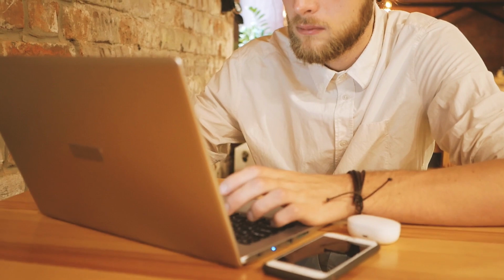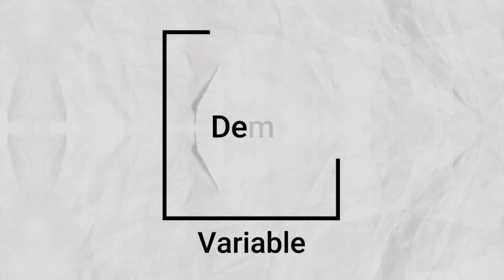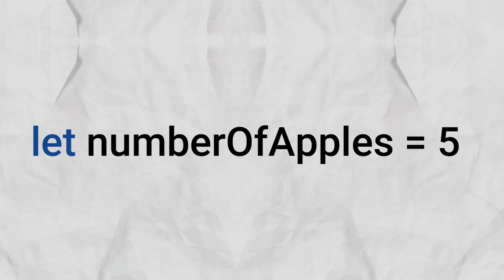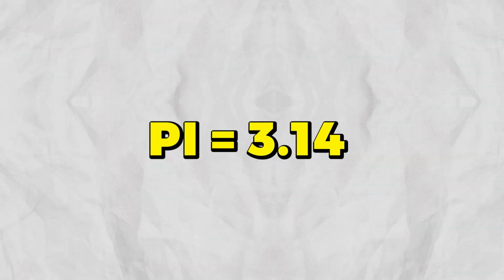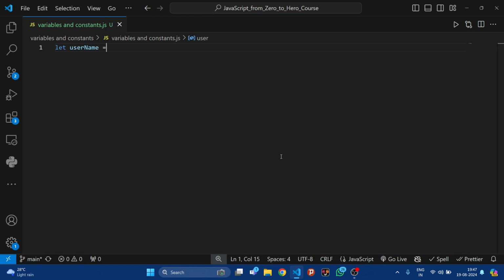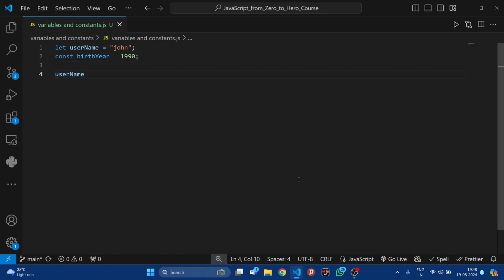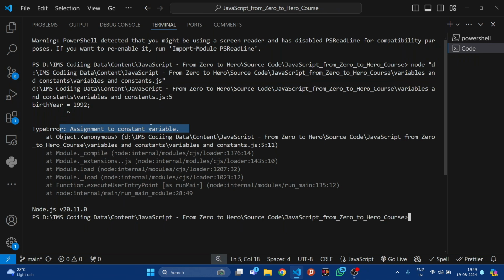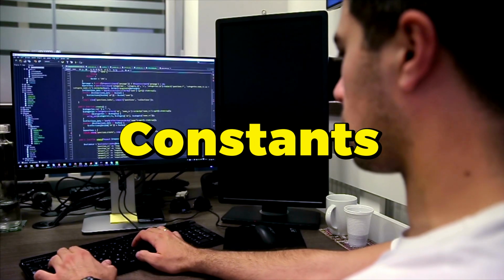Let vs Const vs Var - Why Beginners Get This Wrong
JavaScript Variables & Constants Explained: Beginner's Guide to Mastering JS Basics

In this video, I'll talk about JavaScript Variables & Constants Explained: Beginner's Guide to Mastering JS Basics